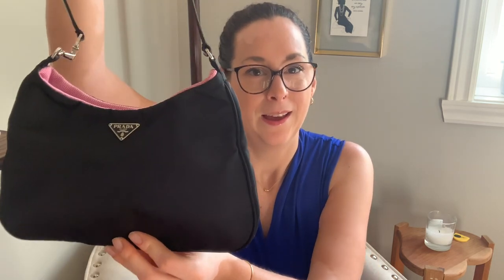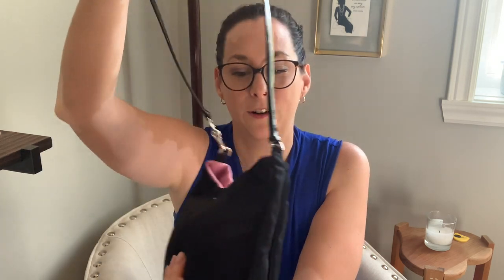May 2021 Favorites! ♥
Hiiiii you guys!
Better late than never! I want to share my May favorites with you all!!! ♥

These are products/items/random things that have been so positive for me this past month! So I wanted to share!

Tell me, what were your favorites in May?

My Favorites:
*Disney Plus: Cruella ♥ ♥ ♥

*Starbucks Coffee Inhancer: Cinnamon Dolce Latté

*Sephora Pro blush brush - #93:
-Not currently available on Sephora's website-

*La Mer: The Sheer Pressed Powder - Light: (No longer available on Sephora's website. My shade is not available on La Mer's website.)

Hope you enjoyed! Don't hesitate if you have any questions! Xx